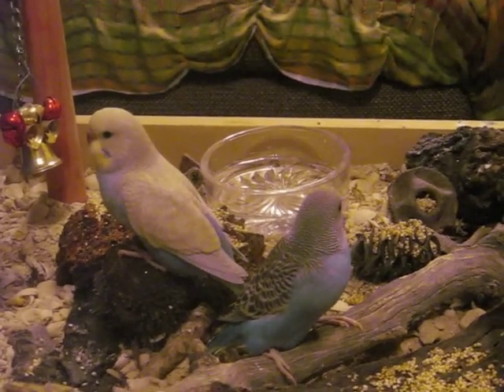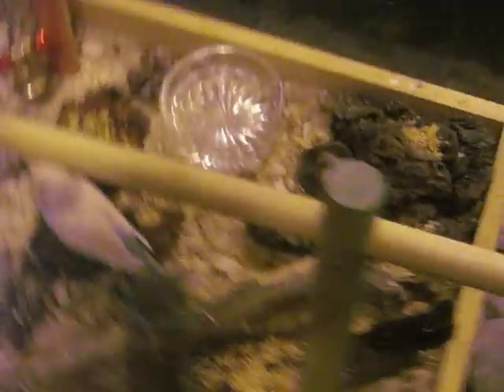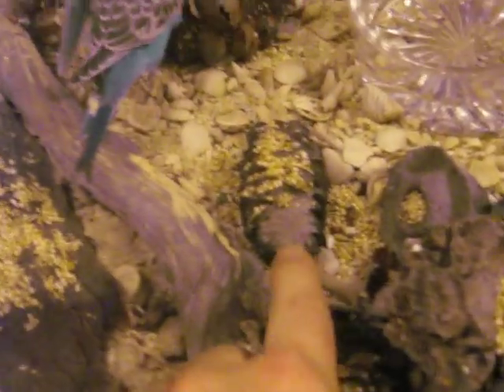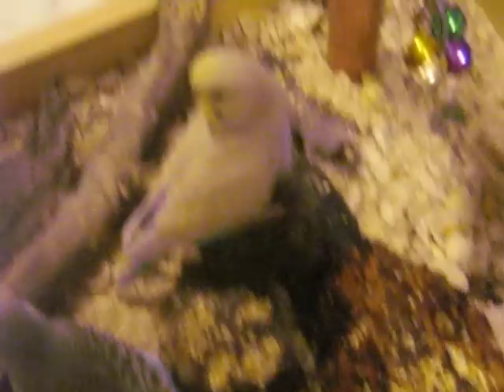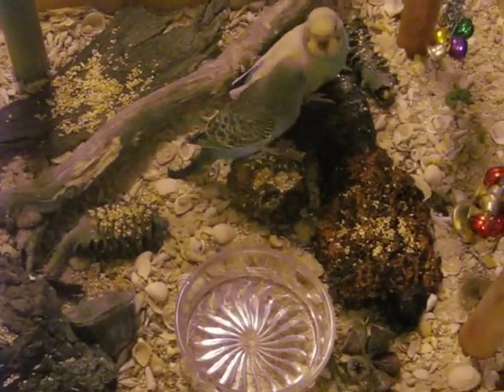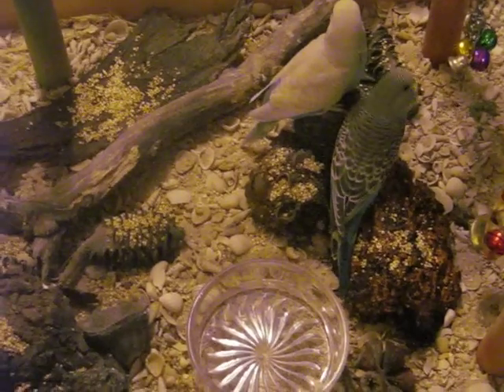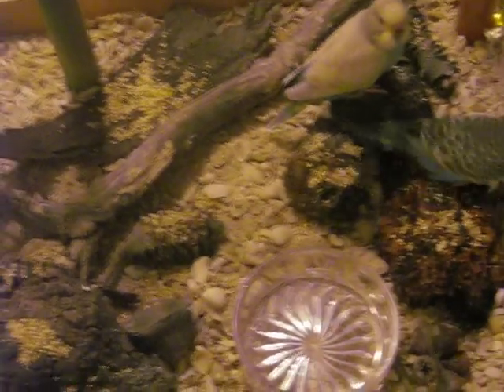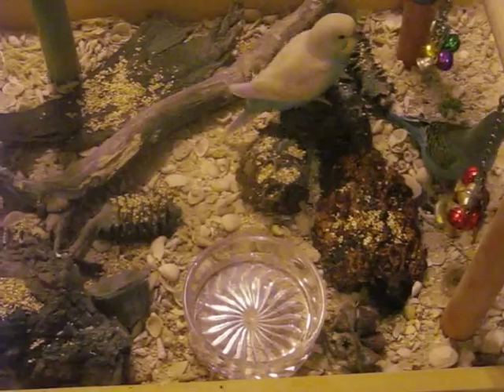Captive Forage Feeding - More Playful Food for Pet Parrots....featuring baby budgies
This is one way to get your parrots to forage feed - this is a type of environmental enrichment. I explain how i set up my playgym to enhance mental and physical stimulation.  these are my baby budgies learning how to feed independantly. the playgym has  has sand/grit on the bottom.  i have added a branch, wood, bark, native australian seed pods like banksia and gum nuts, and i have put bird seed into the crevices and just scattered it around. forage feeding makes birds brains tick... its a natural thing they often miss out on in captivity.